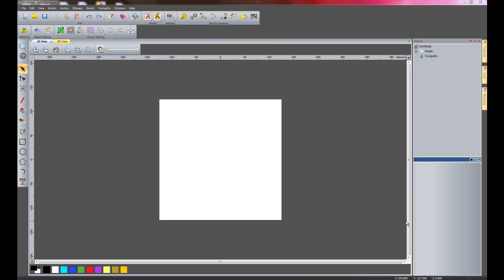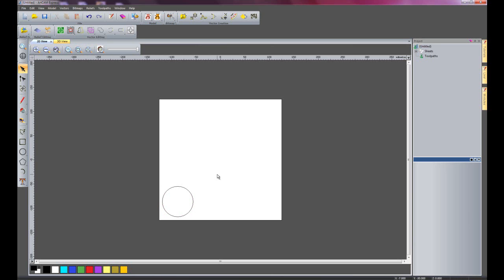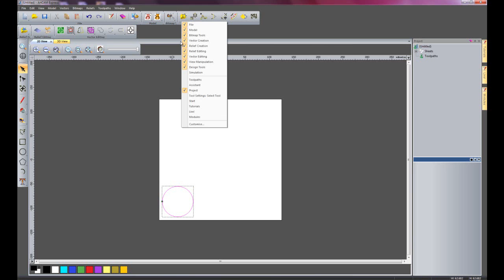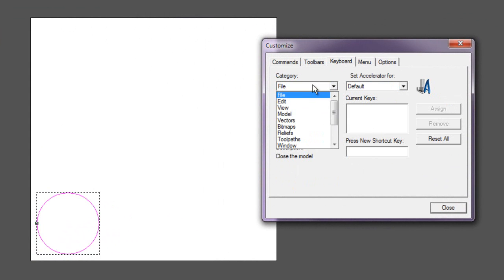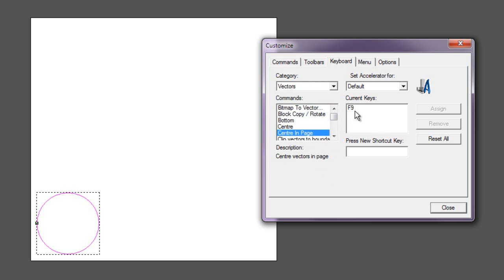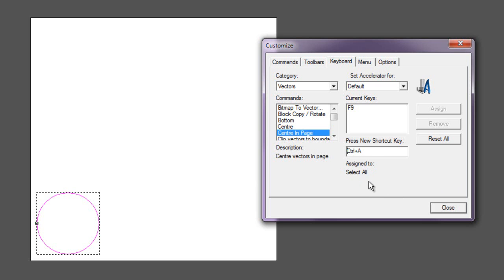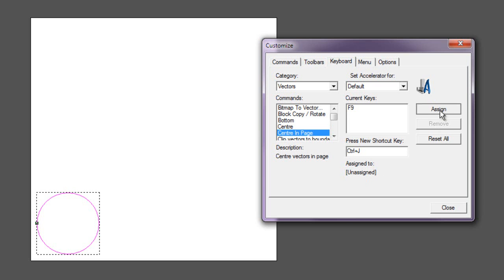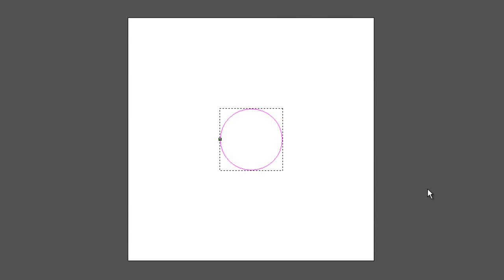Shortcut Keys in Artcam